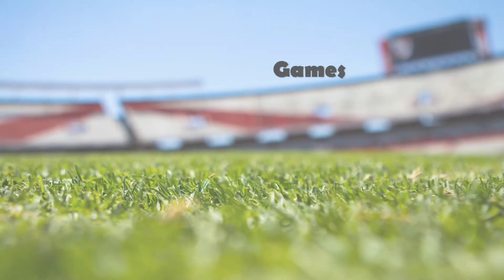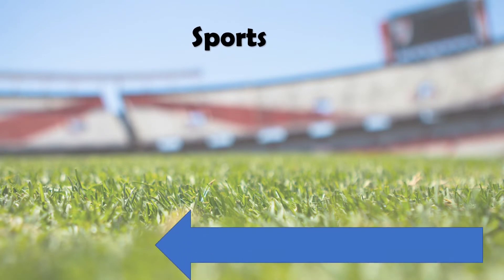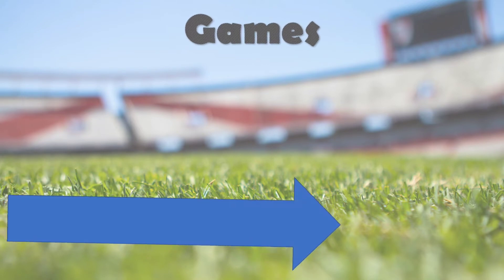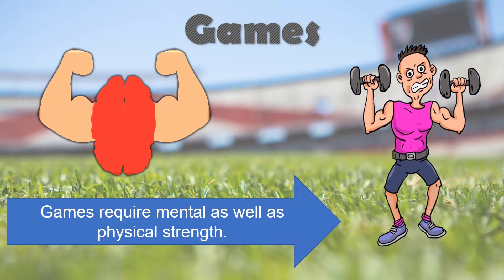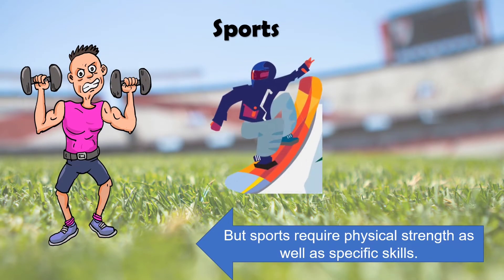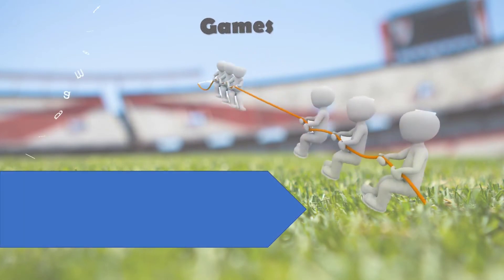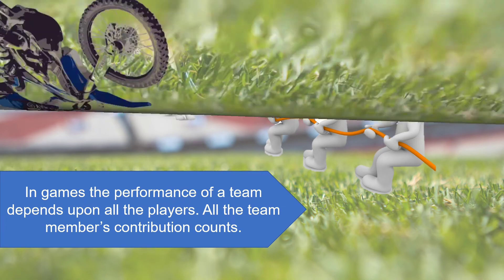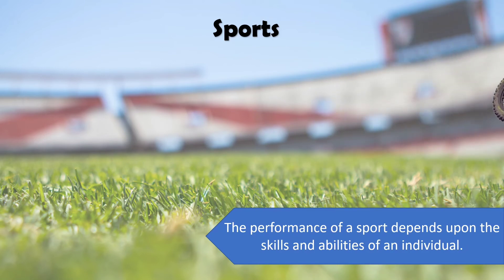Difference between sports and games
Difference between sports and games for kids.
This is an educational video.